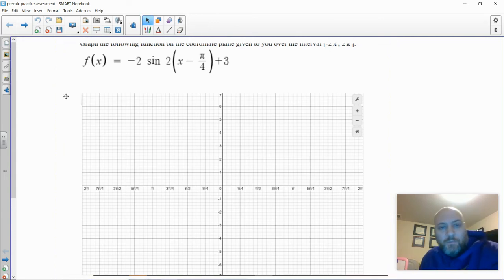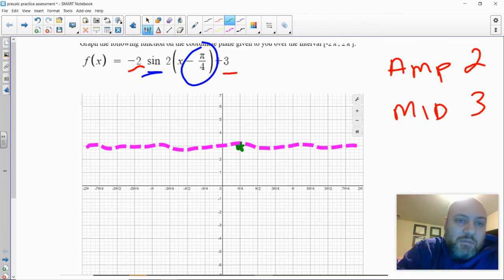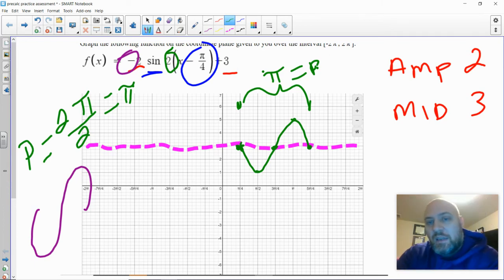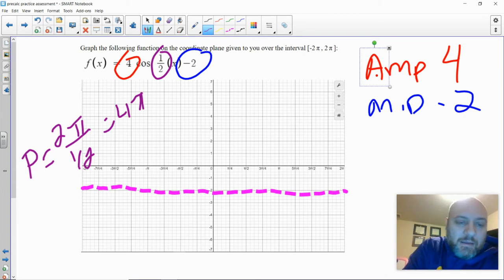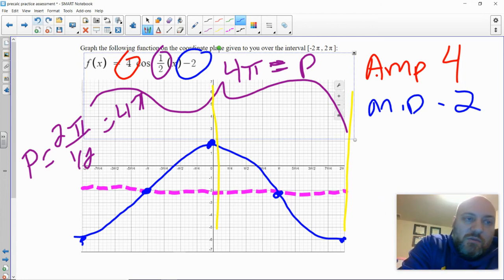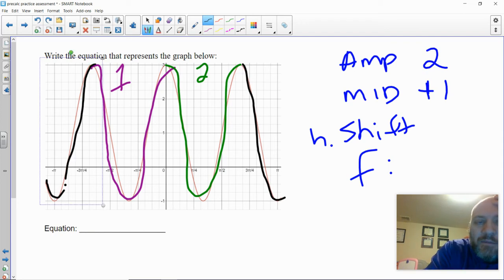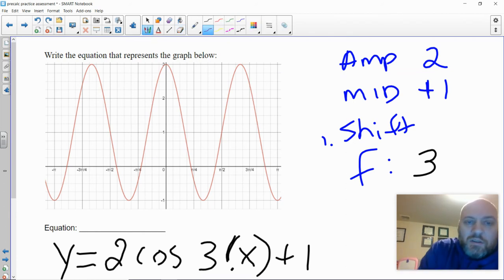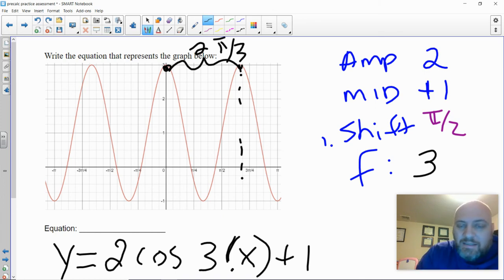Practice Assessment Solutions Part 1 - Graphing